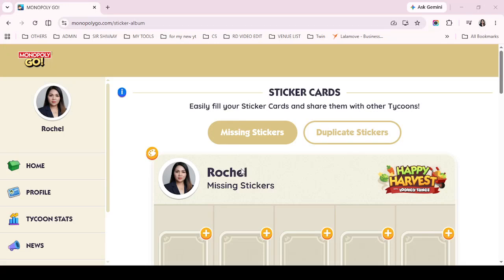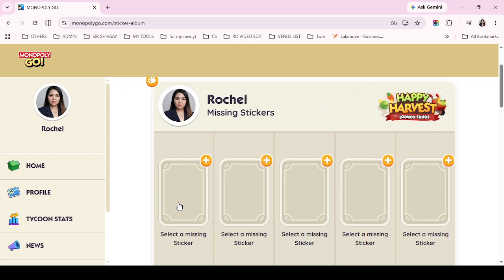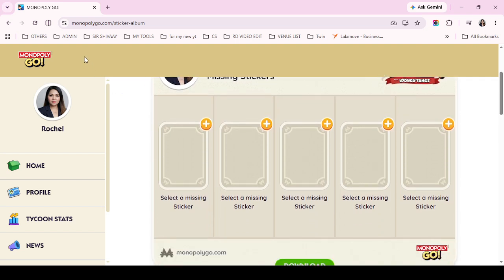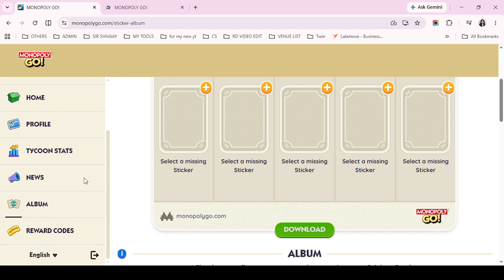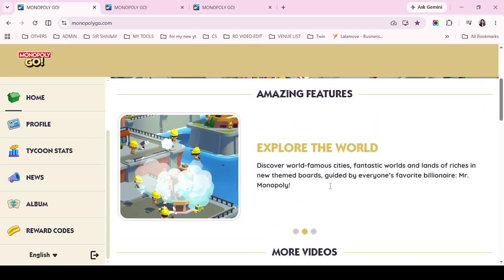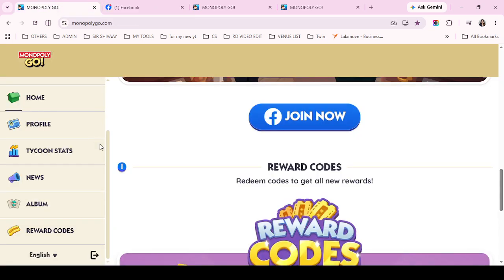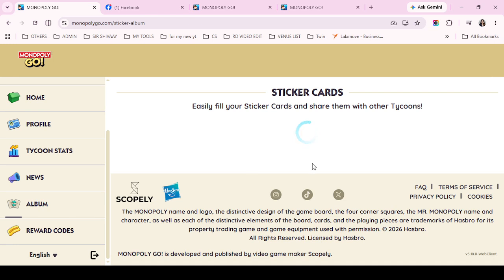How To Trade Stickers In Monopoly Go 2026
Updated for 2026! Complete tutorial on trading stickers in Monopoly GO using the built-in Safe Exchange system. Learn daily send limits, star values, and trading etiquette.